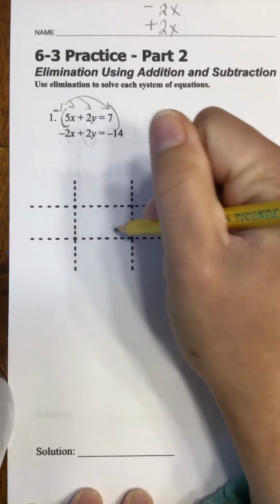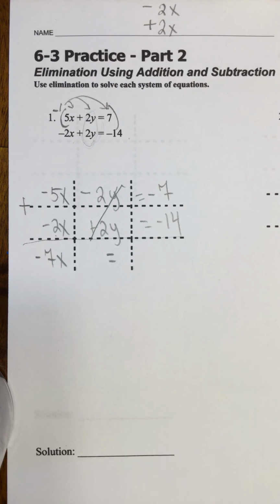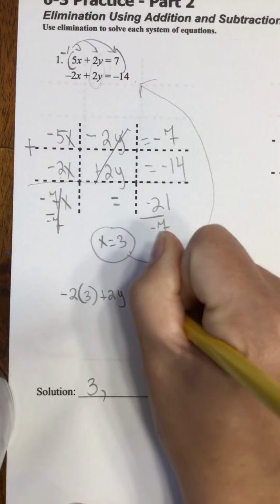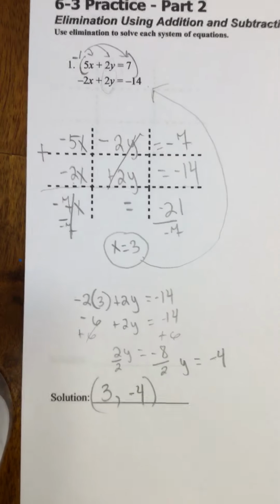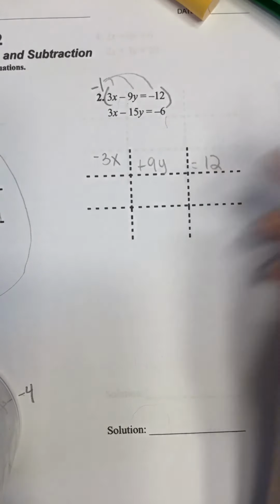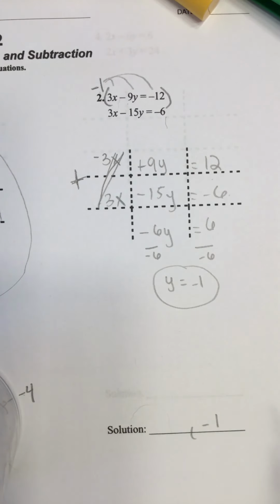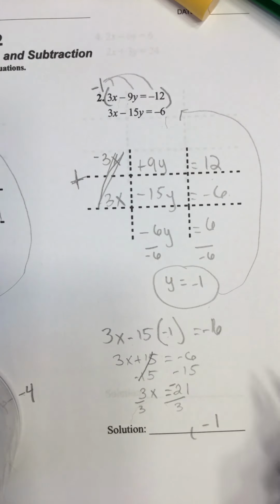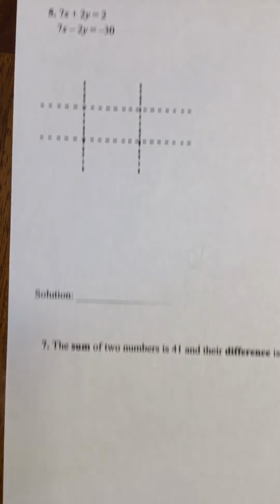6-3 Practice (part 2)